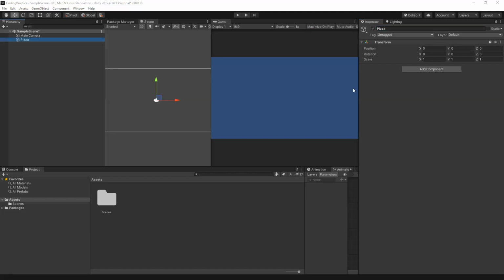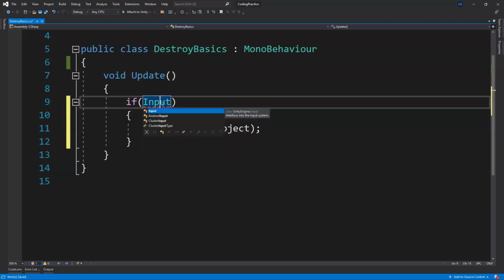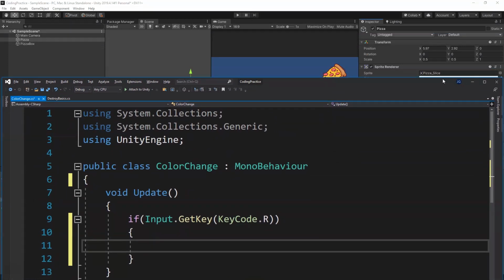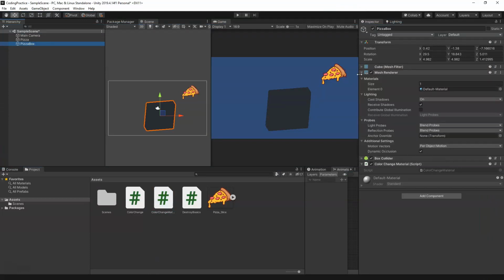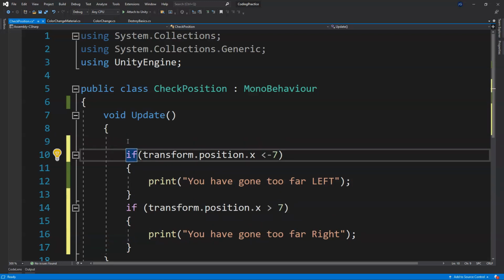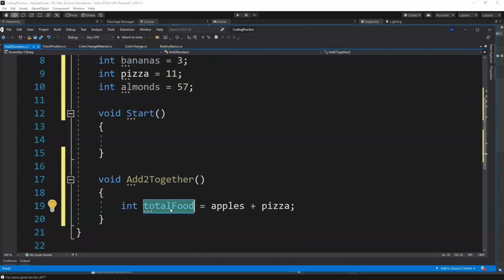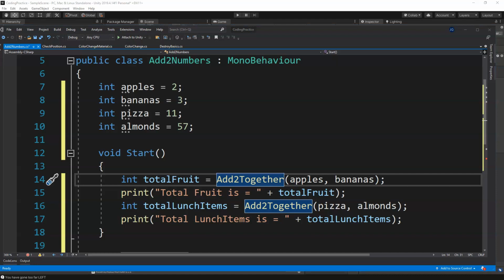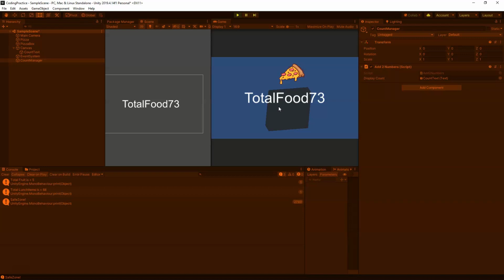C# unity methods recap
Summary of Common C#Coding  methods in Unity. Super helpful for everyone learning C#Coding games in unity !

0:00 - Intro
29:05 CheckPosition.cs
36:46 Add2Numbers.cs Complex Methods intro